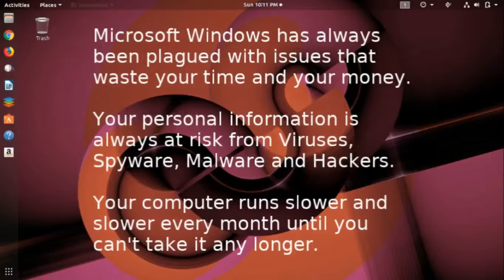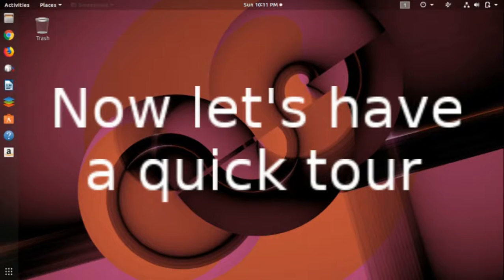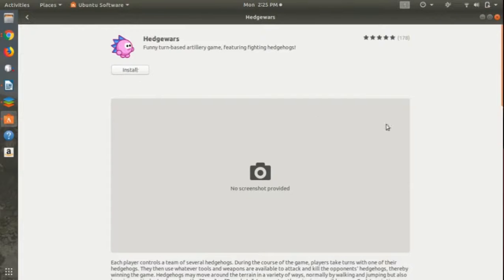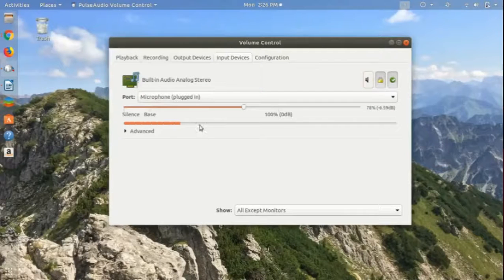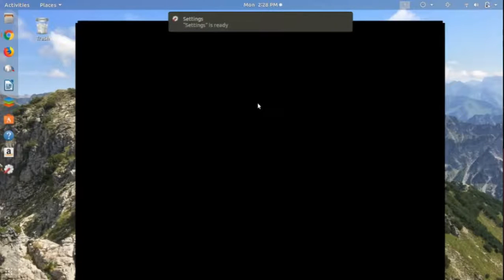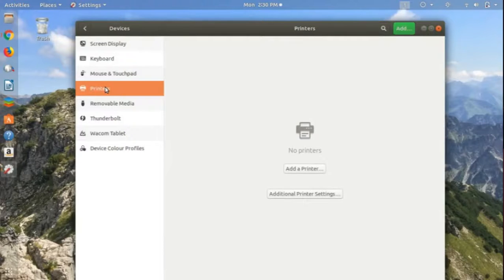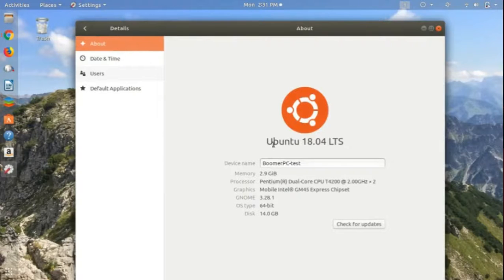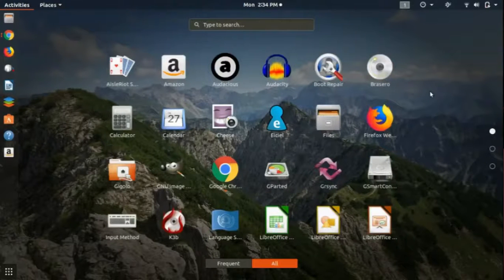Introduction to Ubuntu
Ubuntu Introduction
The best replacement for your Windows computer.